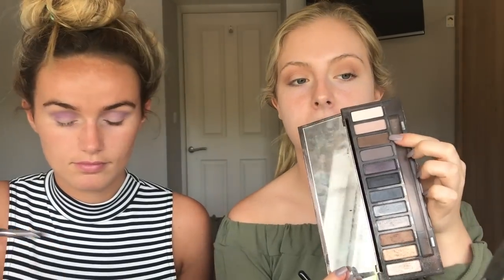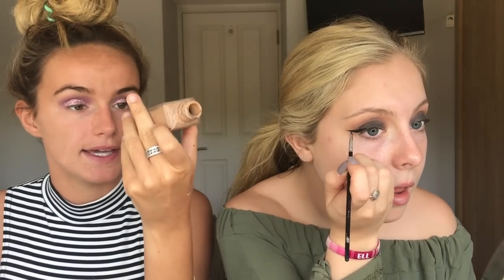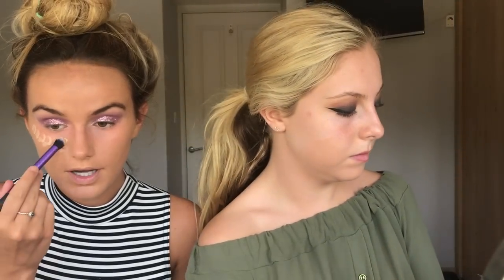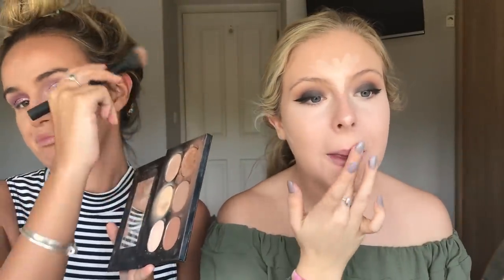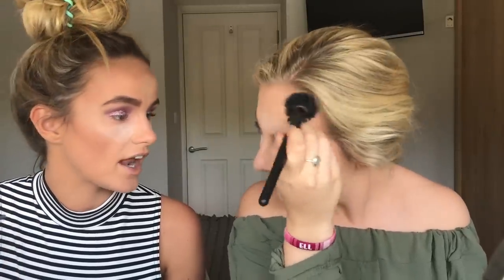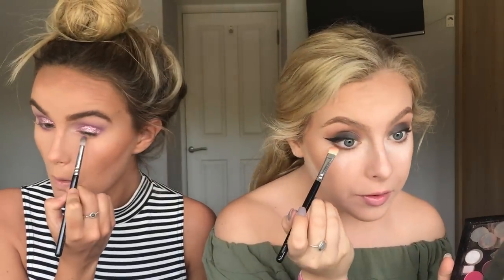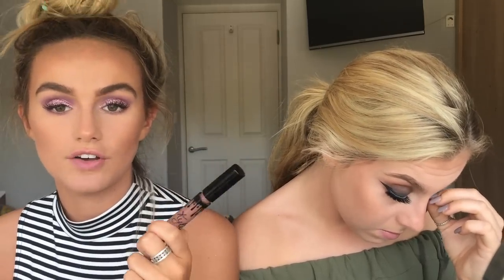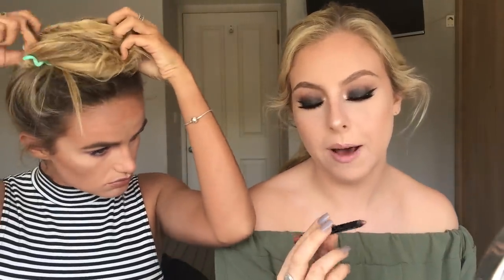HOW TO BE CATFISH AF ON INSTAGRAM | CHATTY TUTORIAL | SYD AND ELL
Welcomeeee back to our channel!! If your new we are Syd and Ell and we looove to play around with makeup.. this video was so fun to film!! We literally went all out and created 2 looks which is the type of make-up you would have seen allllll over Instagram, but we don't usually wear this much!

Syd and Ell xxx

SYD'S ACCOUNTS

DEPOP - SYDNEYCROUCH

ELL'S ACCOUNTS

DEPOP - ELLIEJARRETT2